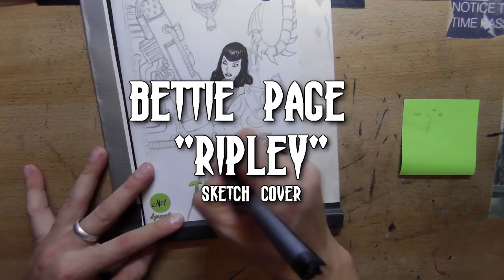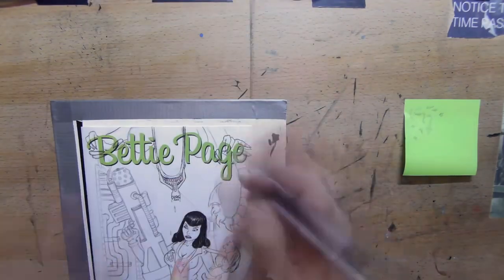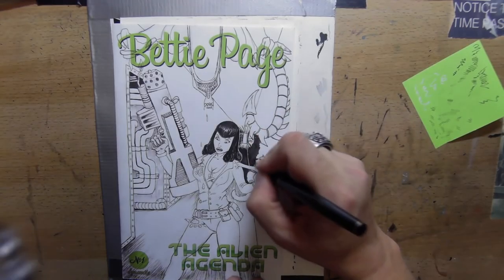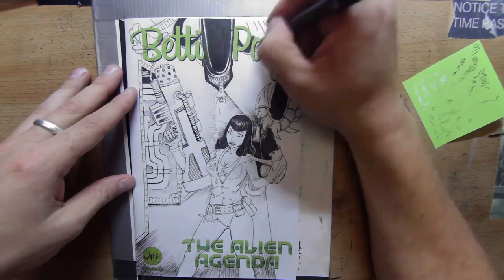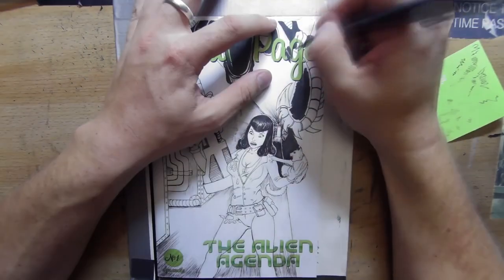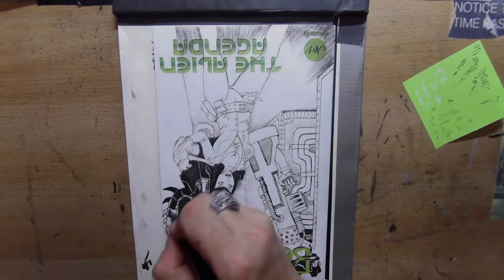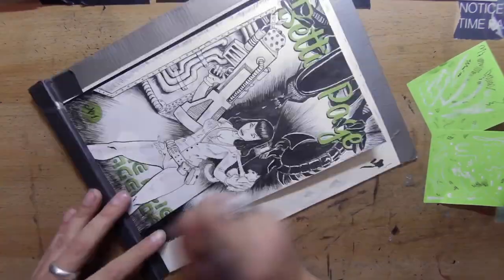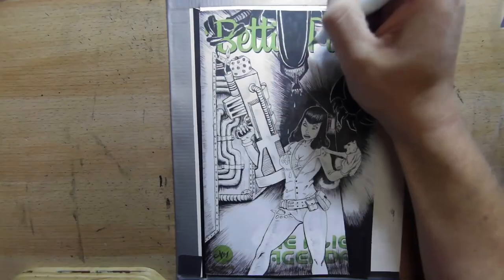CHRONAL COMPRESSION - Bettie Page Ripley Sketch cover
*PARENTAL ADVISORY NOT FOR KIDS!*
First of two different sketch cover commissions

Death Metal Hero
(Luke)

Mrs. Goodstuff

MARY BOYS : BEEFHEADS!

TERROR IN THE TRENCHES VOL. 1